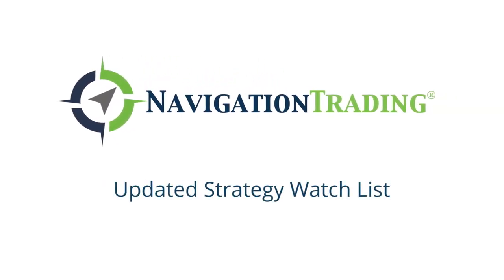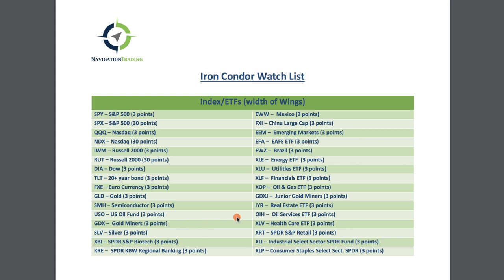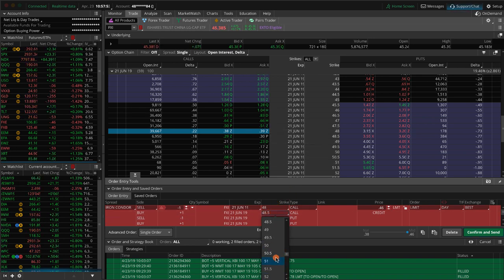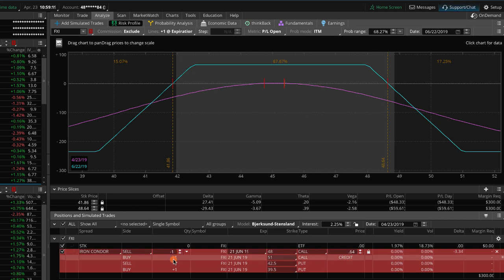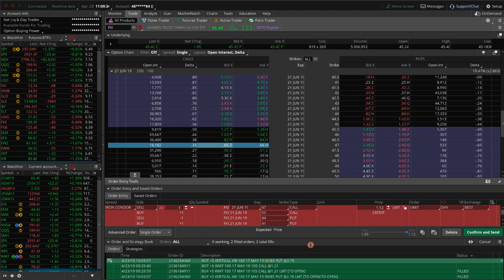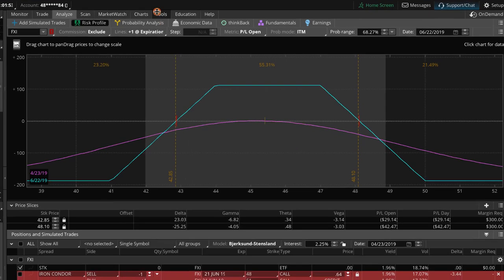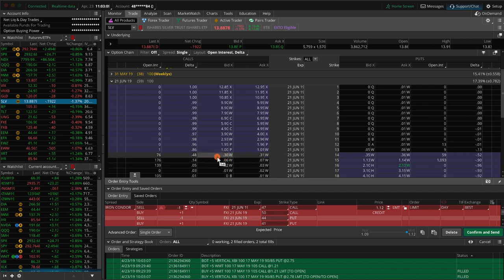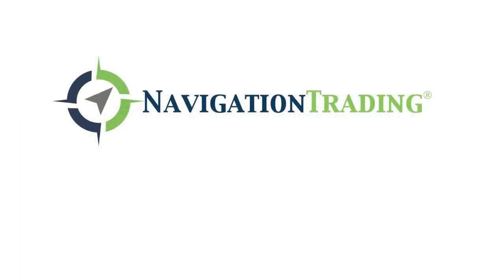Updated Strategy Watch List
In this TradeHacker Video Lesson, we'll go over our new updated Strategy Watch List.

Happy Trading!

YouTube.com/navigationtrading
Facebook.com/navigationtrading
Stocktwits.com/navigationtrading